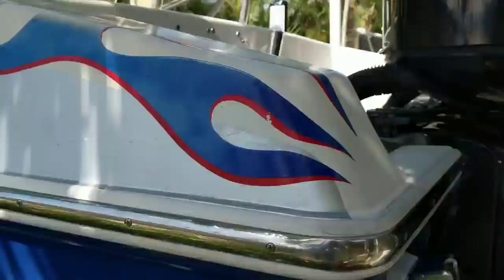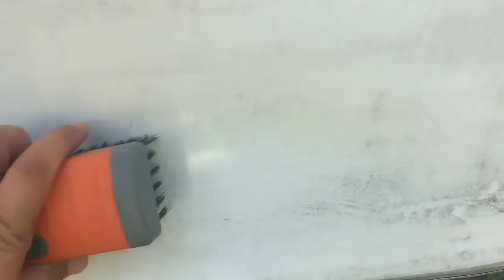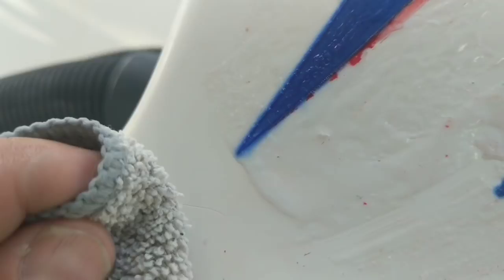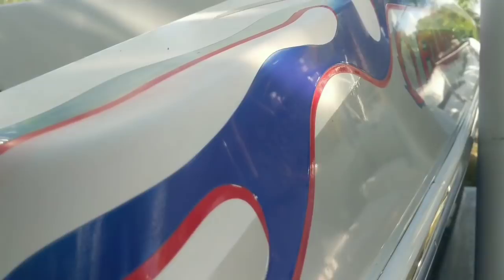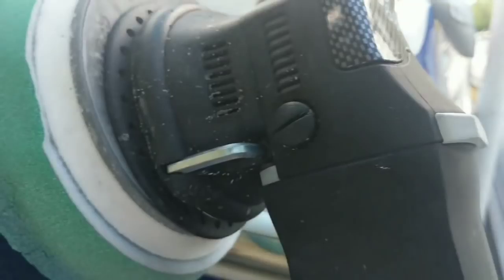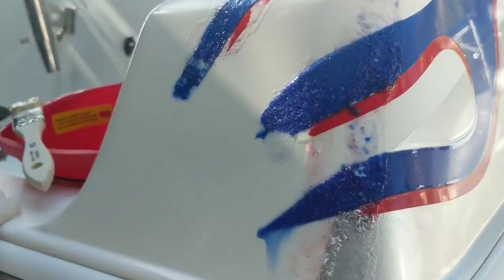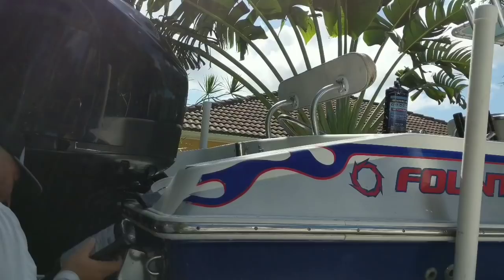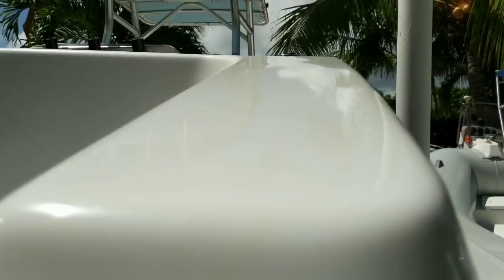Removing paint over gelcoat using paint remover ( Part 1)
Guys here is a video of me removing paint from a gelcoat boat. Keep in mind this should always be tested before any actual work is done. it's a long video but I think if you need to remove paint from your fiberglass gelcoat boat it should be helpful.